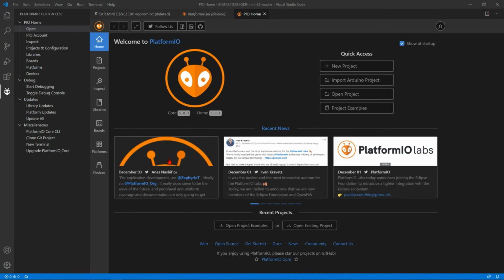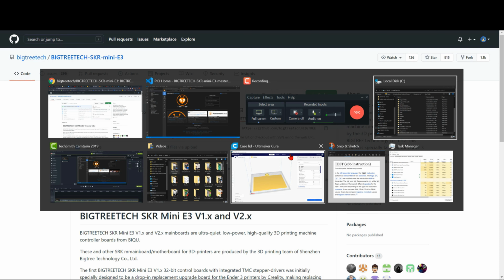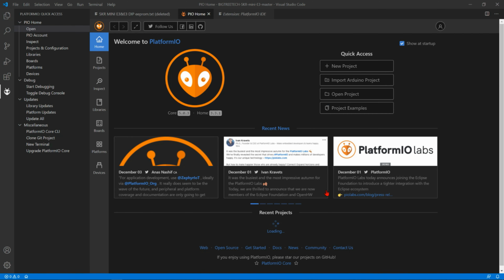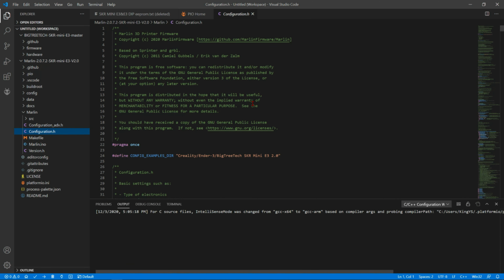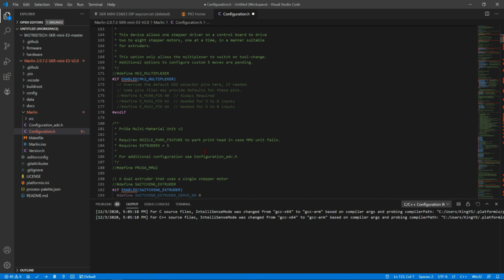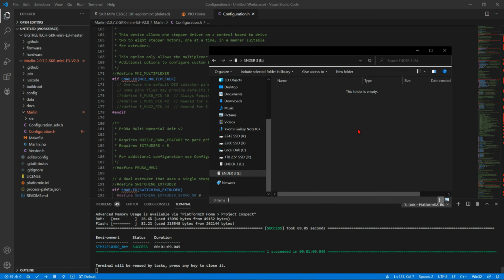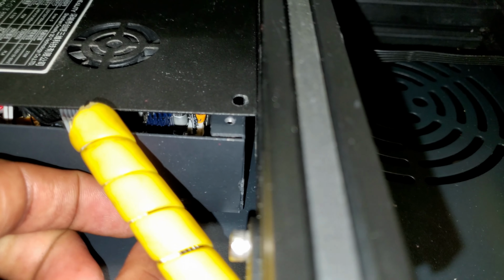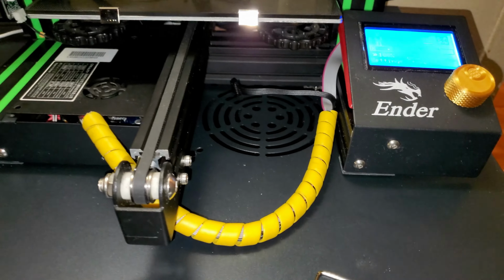SKR Mini e3 Firmware Update| Creality Ender 3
In this video, I go over how to update the firmware on the SKR MINI E3 using Visual Studio code and a micro sd card.

* Touch Screen (7in)
* SKR mini E3 V2
* BL touch auto bed level

* Creality Ender 3